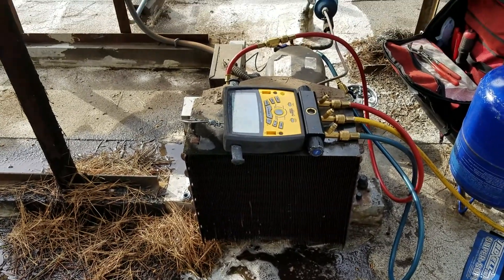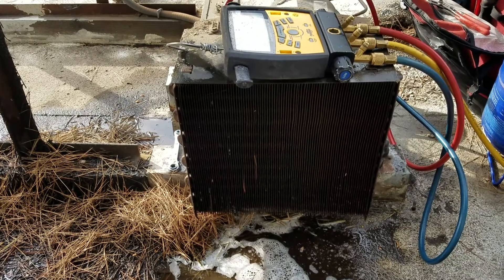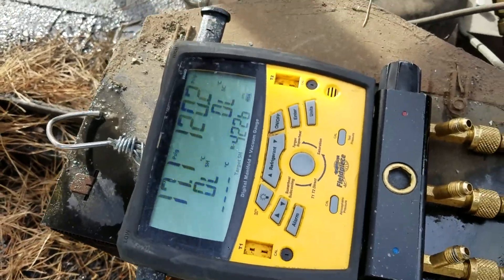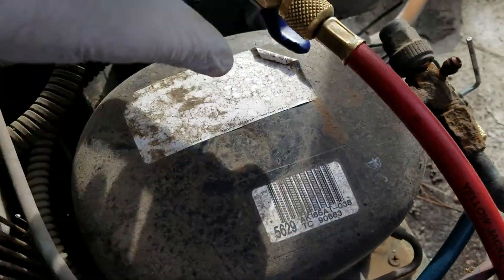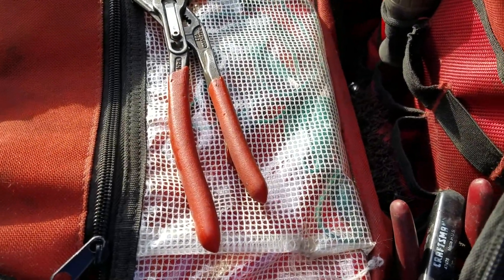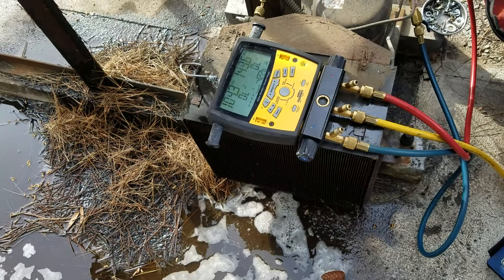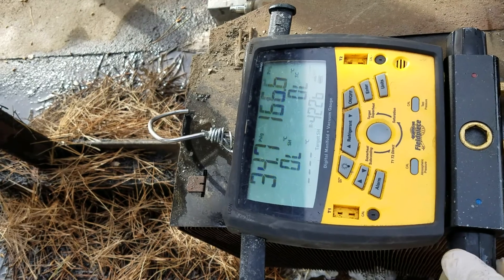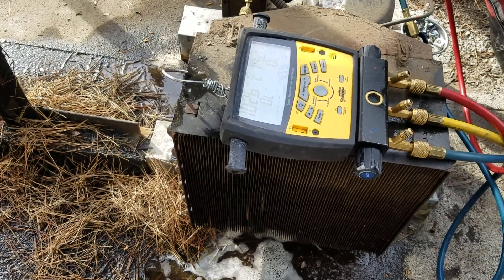Commercial Refrigeration Repair in Los Angeles and San Fernando Valley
Walk in Cooler Repair.  Freon job
On this short video you can see, how to diagnose and add Freon to refrigeration system on walk in cooler repair.